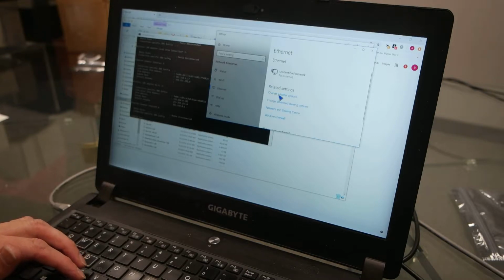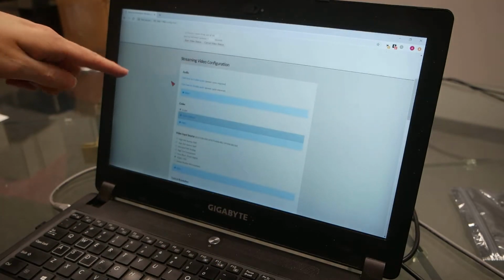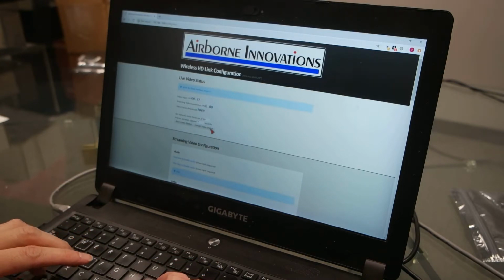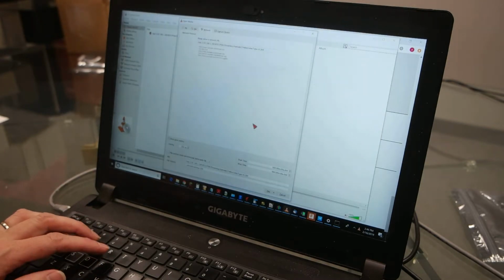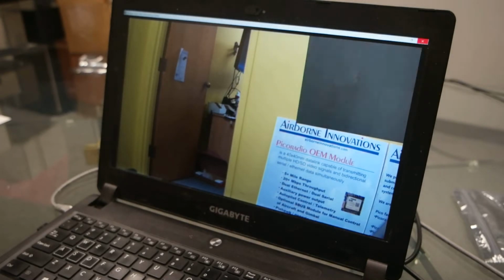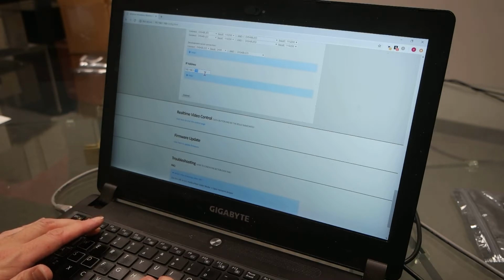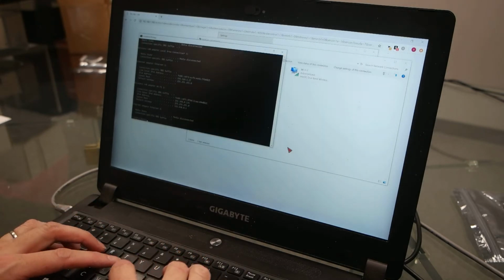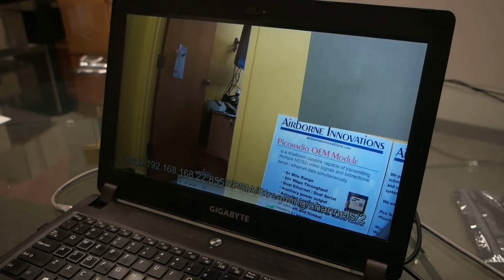Picoraptor FLIRDuo Integration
This is an integration tutorial video showing how to use a FLIR Duo camera with an Airborne Innovations Picoraptor video encoder.